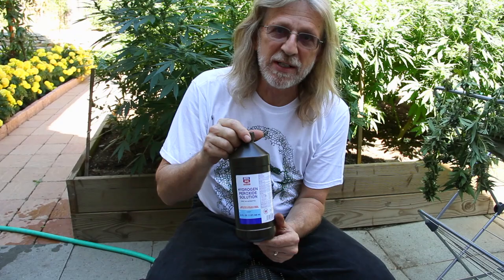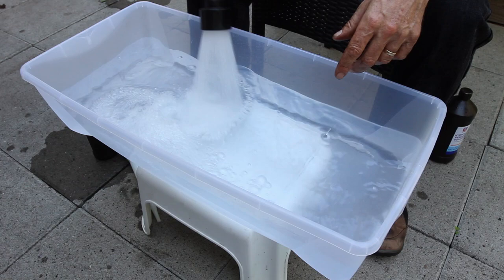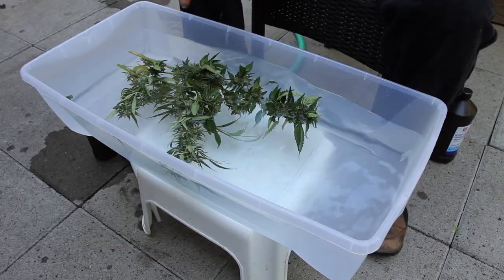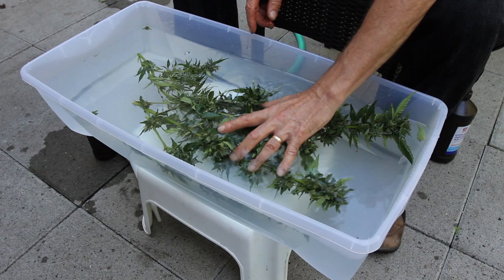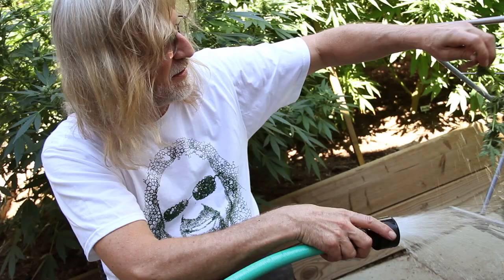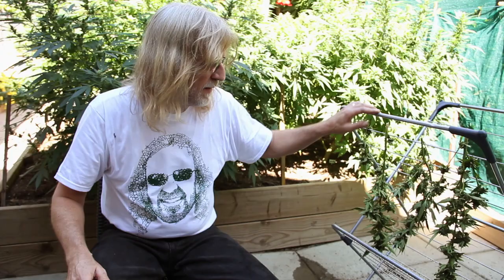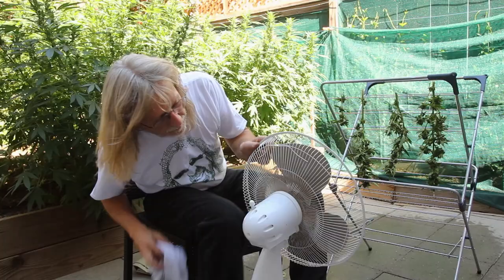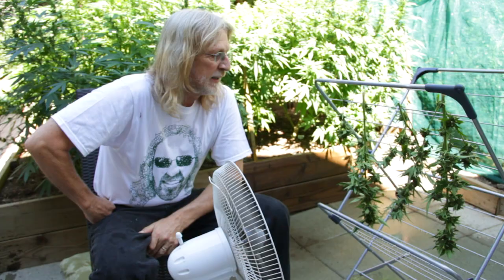Jorge Cervantes: Washing Away Powdery Mildew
Powdery mildew is one of the biggest problems growers face each season. Prevention is the best course of action but many times it is simply unavoidable! Luckily there are a few tricks out there, one of them is giving your buds an H2O2 bath!

For detailed info on Powdery Mildew, plus everything else related to cannabis cultivation, check out my books

My new DVD will be out very soon!! Jorge Cervantes' Cannabis Expeditions: The Green Giants of California based on gardens from this video

Marijuana Grow Basics eBook